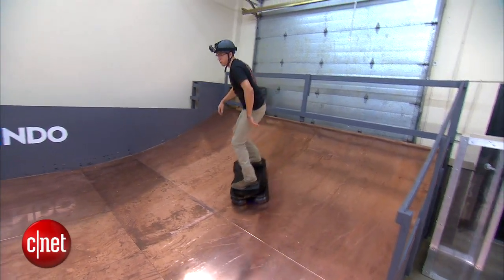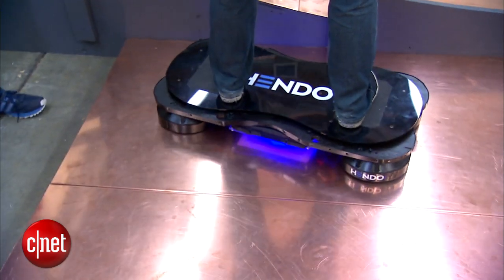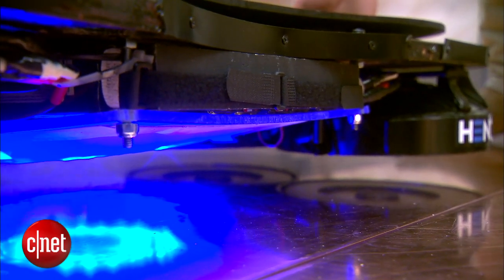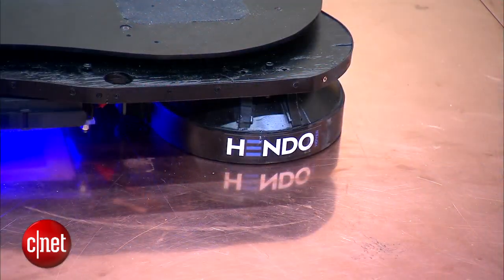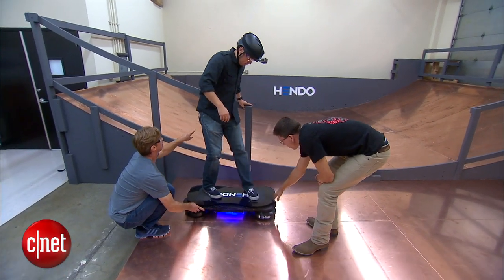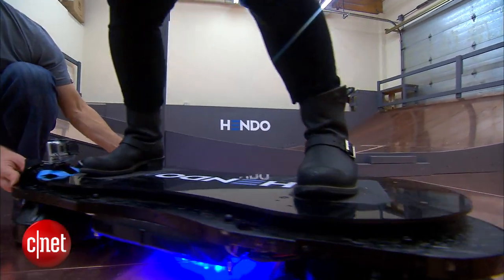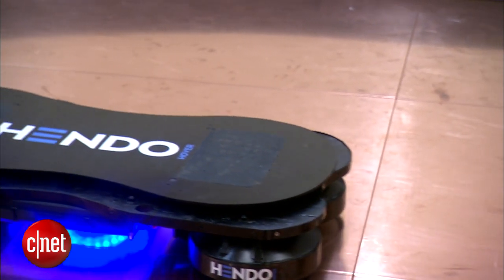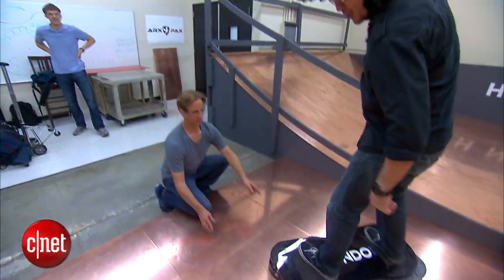CNET News - The hoverboard is now real and it may save us in an earthquake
Always wanted a hoverboard like the one Marty McFly rode in "Back to the Future II"? All you need is $10,000. That's the cost of the Hendo hoverboard, which uses magnetic technology to create a frictionless, floating ride. But the technology could also be used during natural disasters. CNET's Stephen Beach and Kara Tsuboi show us how it works.